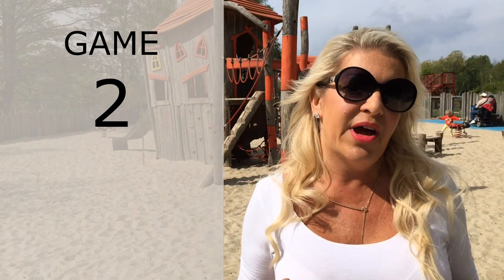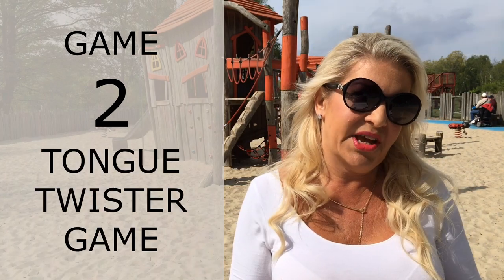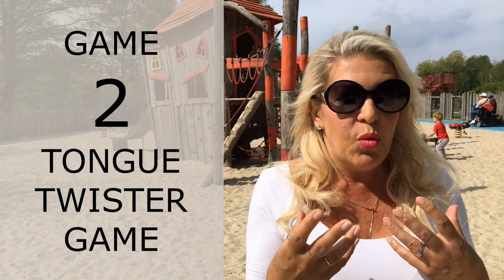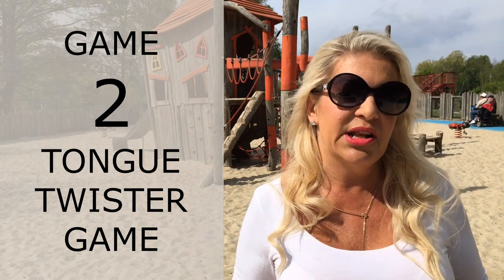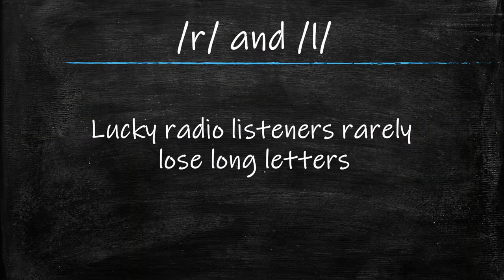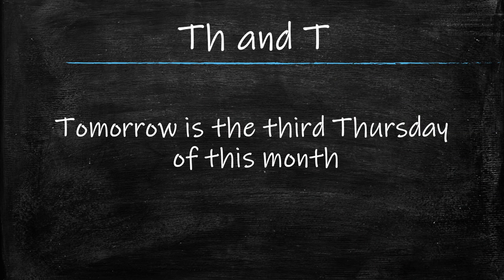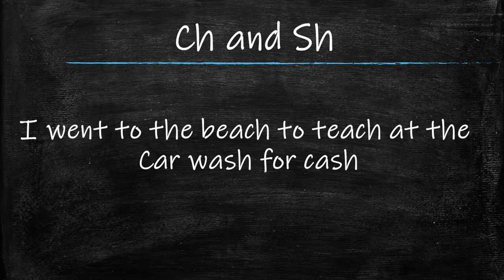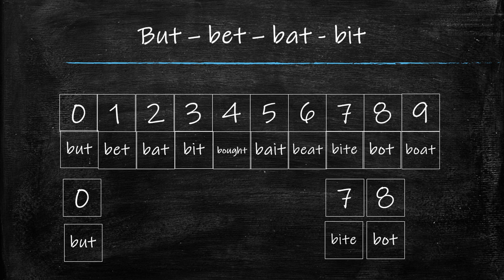PRONUNCIATION GAMES │ TEACHING AND LEARNING ENGLISH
PRONUNCIATION GAMES- TEACHING AND LEARNING ENGLISH // In this video, you will learn fun and effective pronunciation games to improve your pronunciation of English words. If you teach English, these are great classroom ideas for teachers. If you are learning, you can play these pronunciation games in English at home with friends. So, if you are teaching and learning English, this video is perfect for you!

Pronunciation games in English and games to teach pronunciation will boost your spoken English and help you to speak English fluently. This video contains some powerful pronunciation games for ESL students, ESL games and English games for students which are classroom ideas for teachers, but also for all ages of learners.

So, why not use my pronunciation games in your classroom or at home with friends? These are great ESL teaching tips and ESL activities you can use tomorrow.

Through my videos, I teach you to learn English better, how to speak English fluently and how to speak English easily to improve your spoken British English. You will sound more British, like a British English native speaker. For English teachers, I show you how to make your class more fun, whilst teaching English in an effective way.

I have over 20 years’ experience teaching, training and coaching thousands of students all around the world and I have created a new way to learn English that actually WORKS. By watching this video and this series with an English native speaker, your English will improve better and faster than you ever thought possible!

I will teach you how to speak English easily, how to learn British English and how to gain much more confidence in English!

AND IF YOU'RE AN ENGLISH LEARNER, check out my series on HOW TO SPEAK FLUENTLY IN 6 MONTHS

WATCH THIS CHANNEL TO:

* Learn English speaking easily
* Improve your spoken English
* Sound more like a native English speaker!
* Get inspiration for your lessons, as an English teacher

LEARN HOW TO:

* Be more motivated with English
* Remember English longer
* Speak and learn English better
* Improve your English classes and get your students engaged!

 LIVE ONLINE ENGLISH LESSONS – with a native-speaking English teacher, so you can sound truly British!

Deirdre X